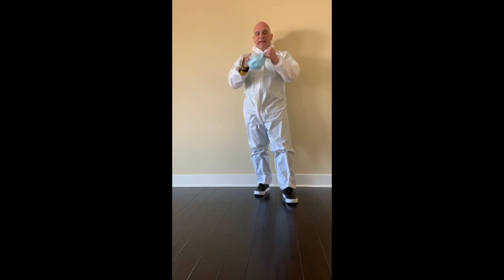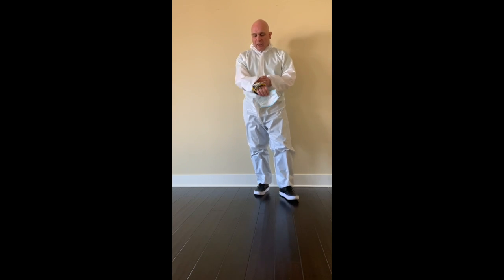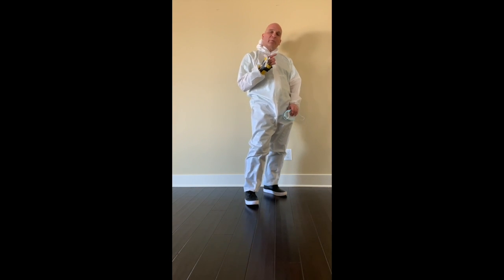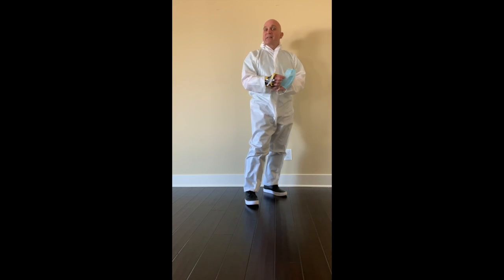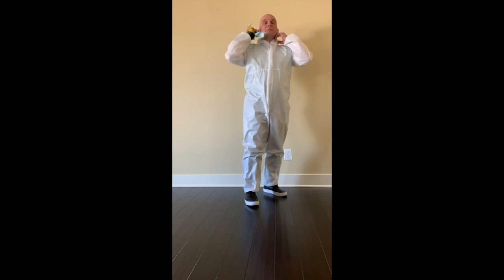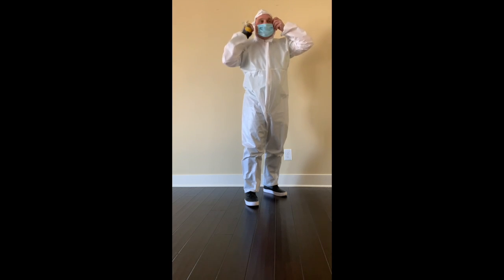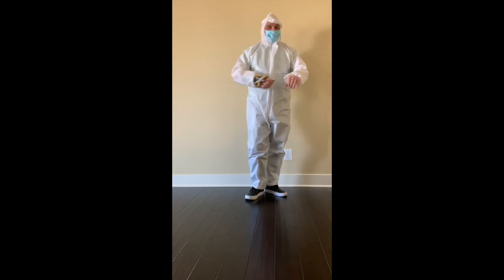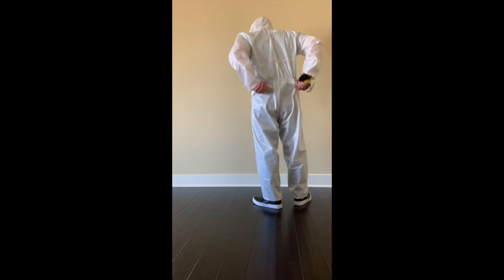Masks.care | Surgical Masks & Protection Suits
Order up to 500,000 surgical masks and 5000 protection suits at Masks.care. We ship small orders of 20 masks and one protection suit (isolation gown).  Call for large orders.